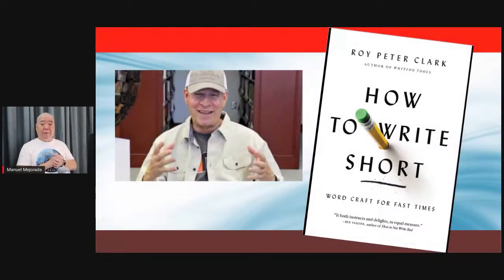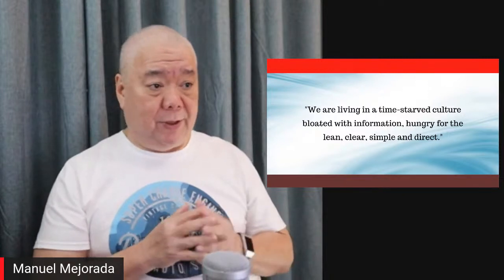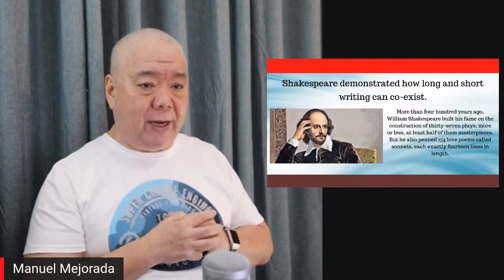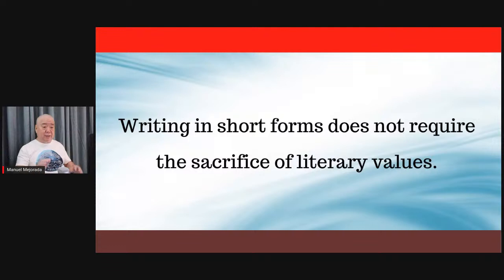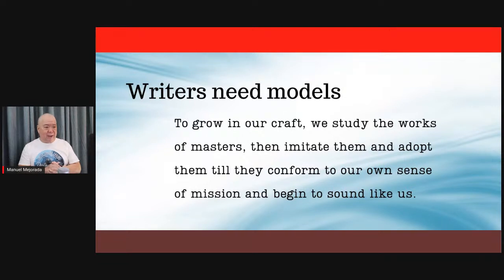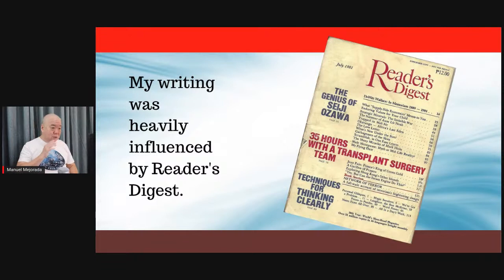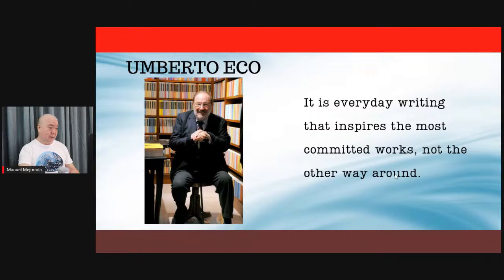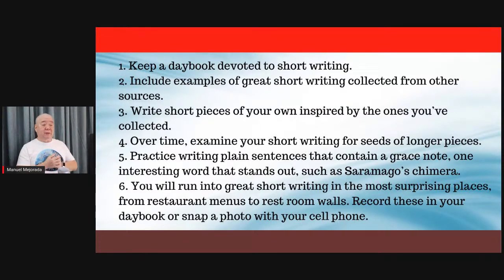Writing short (and well) in this age of Twitter, Facebook and IG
With the tons and tons of information cascading down our Facebook newsfeed and Twitter, we are under heavy pressure to write brief and concise messages to make sure these reach our intended audiences.
This video takes off from the book of Dr. Roy Peter Clark of The Poynter Institute entitled, "How to Write Short."
I had the good fortune to have met Dr. Clark when I attended week-long seminars at The Poynter Institute in November 1989 and December 1990. Those engagements definitely helped me sharpen my own writing that I continue to improve until now.